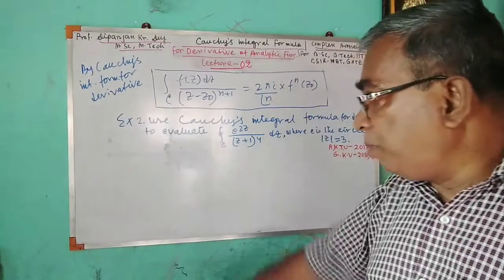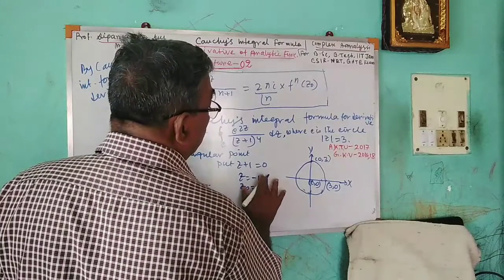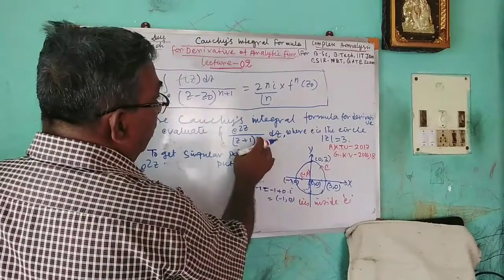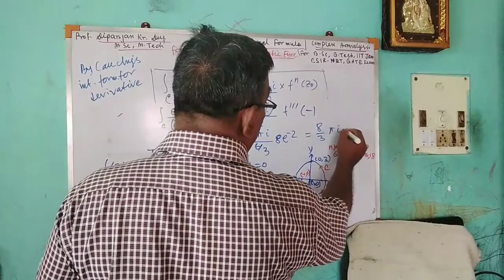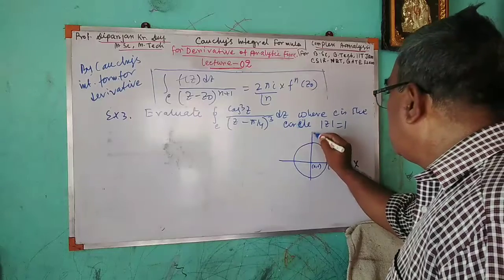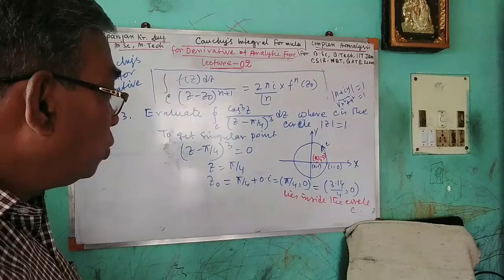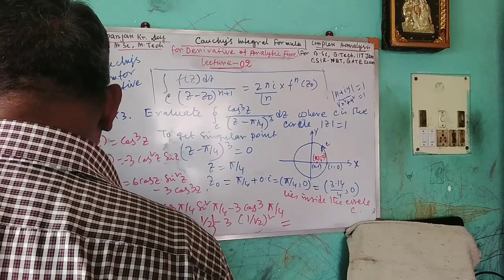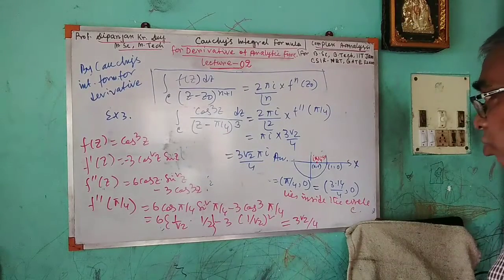Cauchy's Integral Formula for Derivative #02 Complex Analysis for B.Sc B.Tech CSIR-NET GATE IIT-JAM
singular points of complex function
CSIR NET Mathematics
Complex Analysis
# Types of singularity
Isolated Singularity
mathematical Physics
Cauchy's integral formula
Cauchy's integral formula for derivative

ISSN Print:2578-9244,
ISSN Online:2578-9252